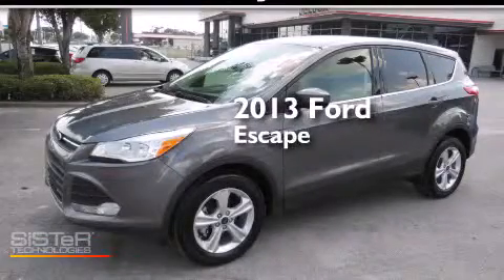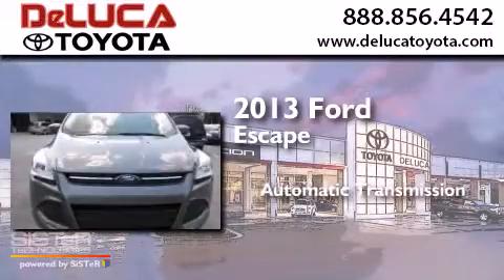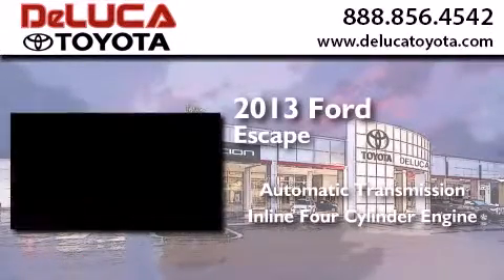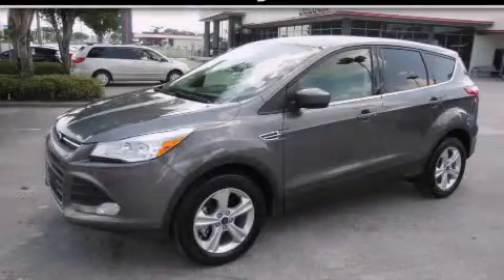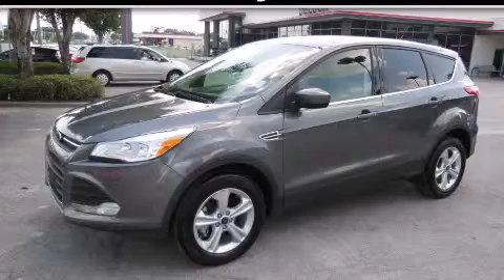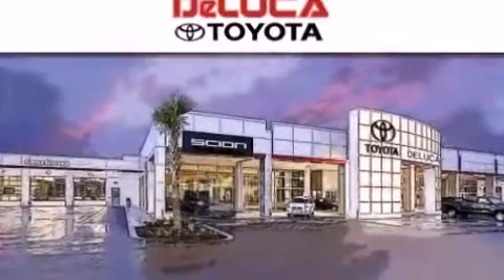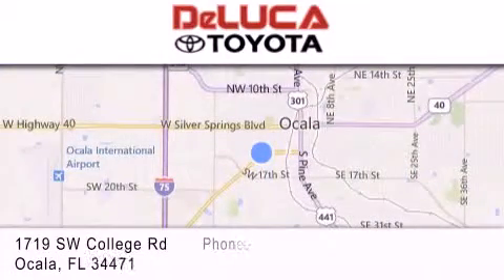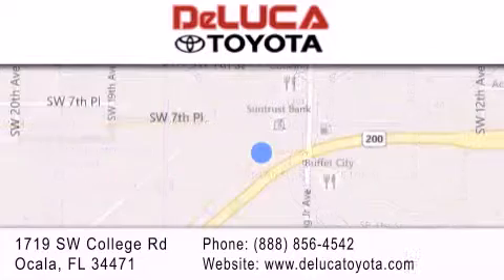Pre-Owned 2013 Ford Escape The Villages FL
We have been honored to serve the Ocala FL area , we promise that your experience at our dealership will exceed your expectations ! Year : 2013 Make : Ford Model : Escape Engine : 1.6L 4 Cyl. Fuel Injected Trans . : Shiftable Automatic Exterior : Sterling Gray Metallic Miles : 9,359 Stock : R0589A DeLuca Toyota 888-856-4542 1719 SW College Rd Ocala , FL 34471